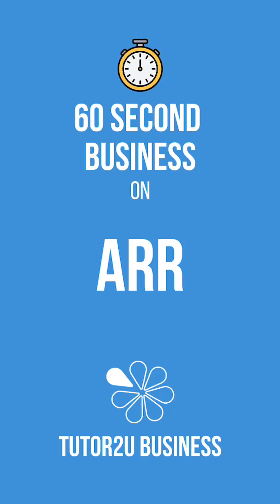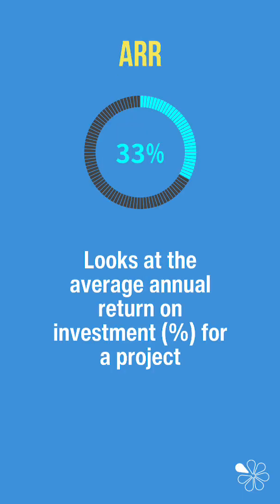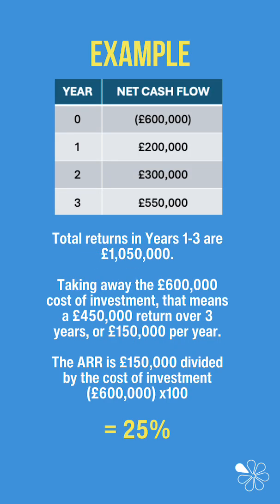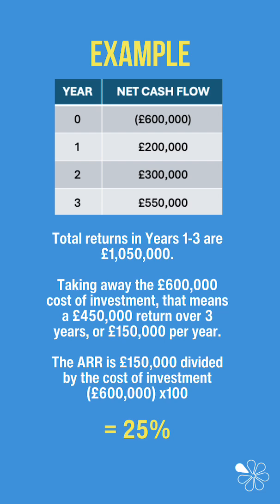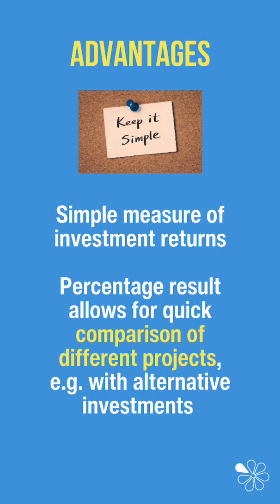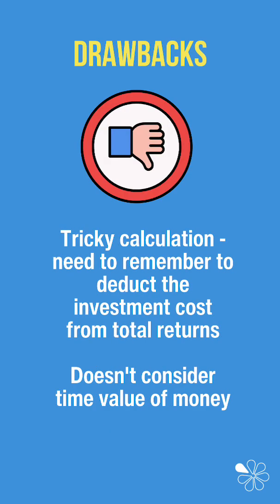ARR | Investment Appraisal | 60 Second Business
The ARR (average annual return) method of investment appraisal is explained here in just 60 seconds!